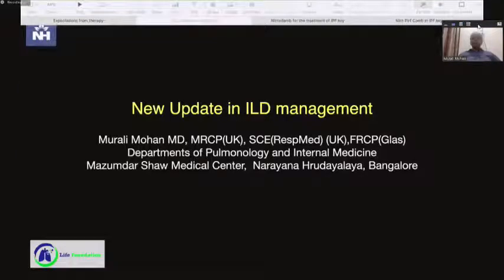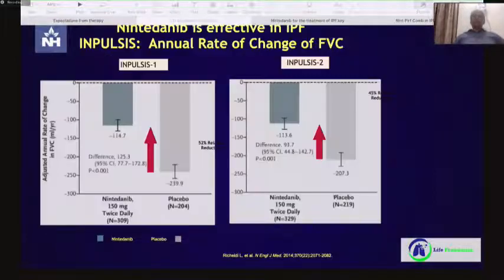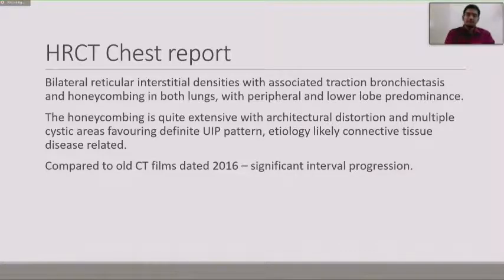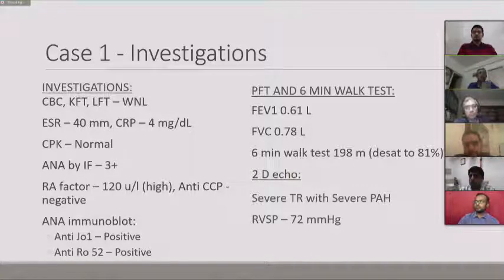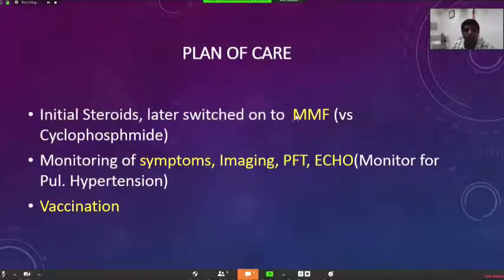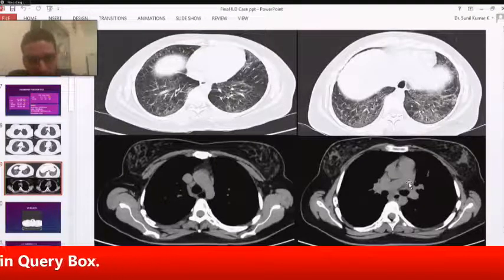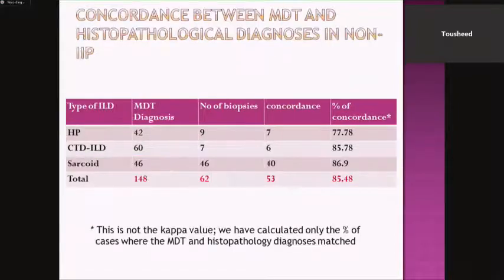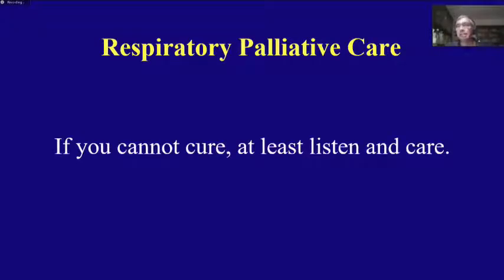ILD 18 Apr 20